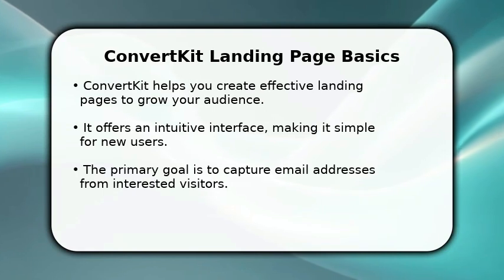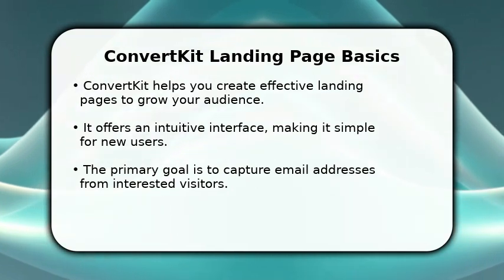How to Use ConvertKit for Landing Page (Easy Method)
In this video, we'll show you how to use ConvertKit to create a professional-looking landing page in just a few easy steps. Whether you're a seasoned marketer or just starting out, our step-by-step guide will walk you through the process of setting up and customizing your ConvertKit landing page. From creating a compelling headline to adding a clear call-to-action, we'll cover everything you need to know to get started with ConvertKit.